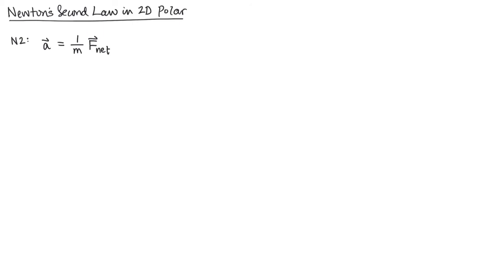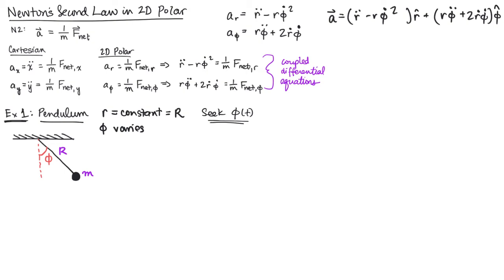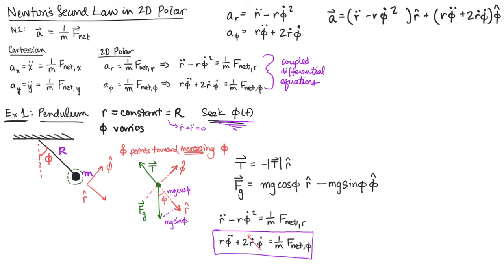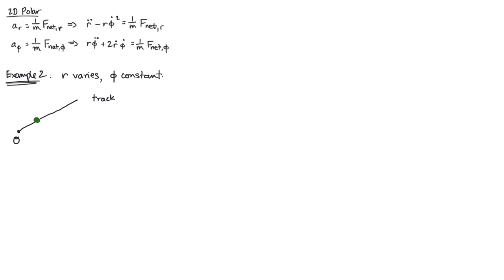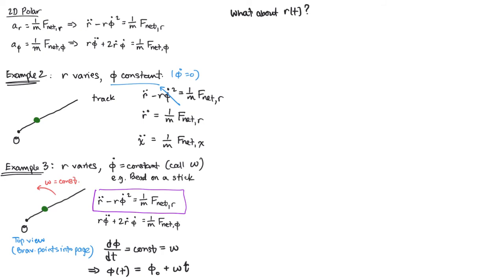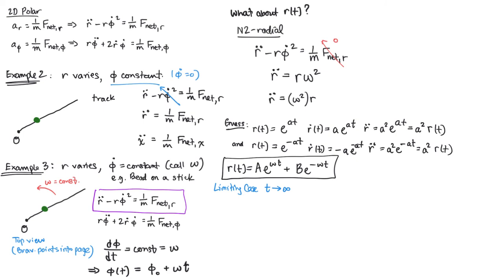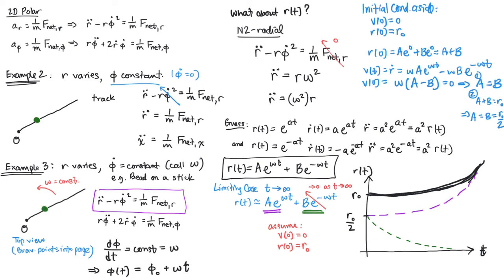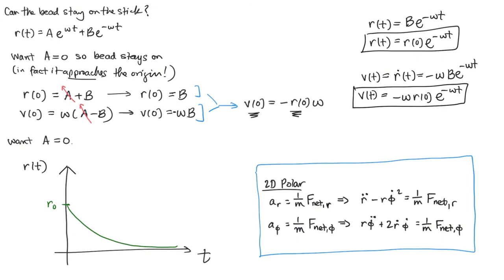11 Newton’s Laws in 2D polar